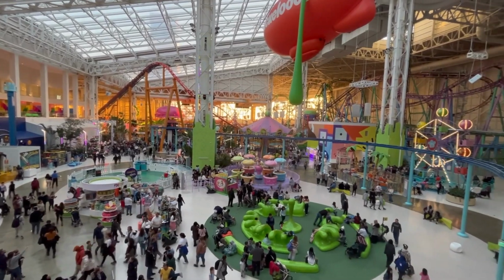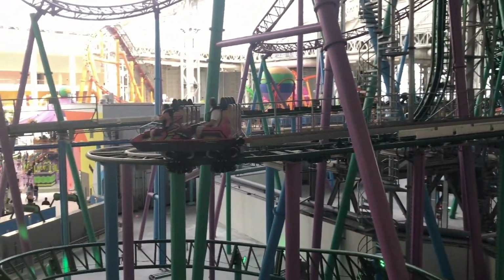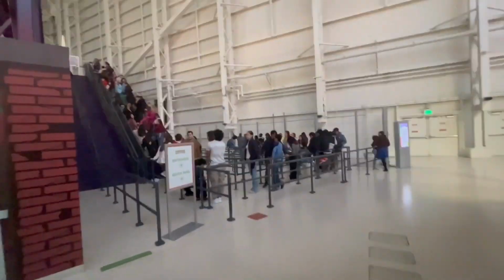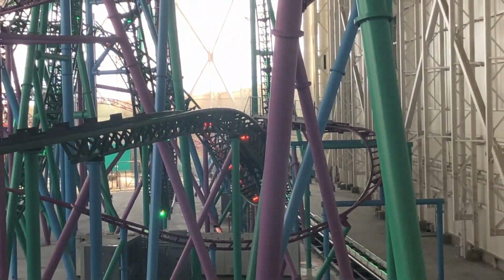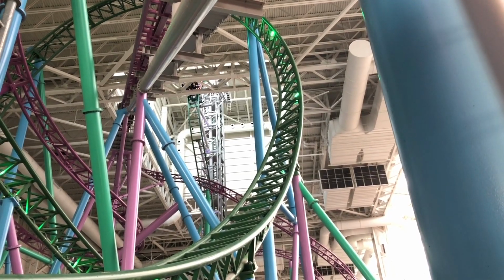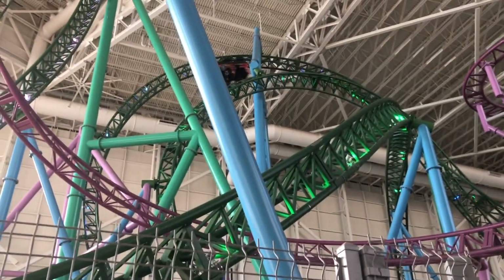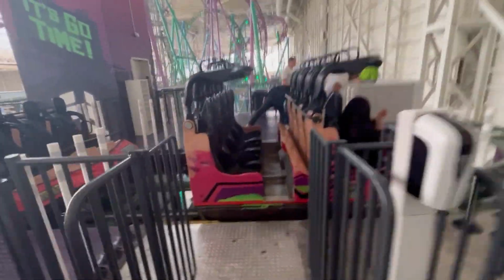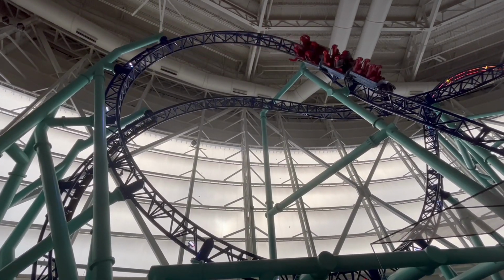TMNT Shellraiser Review - Nickelodeon Universe - World's Steepest Roller Coaster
Here I analyze a coaster at my home park, TMNT Shellraiser at Nickelodeon Universe, located inside of the American Dream Mall in East Rutherford, New Jersey. This ride holds the record for having the steepest drop in the world, with a descent of 121.5 degrees!

VIDEO CREDIT:
Derek Ano
AmusementInsider